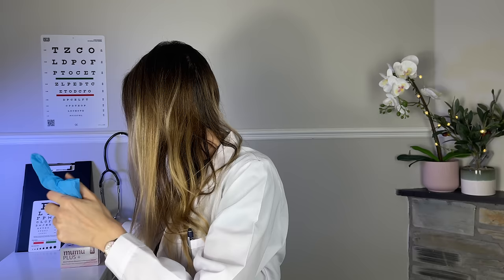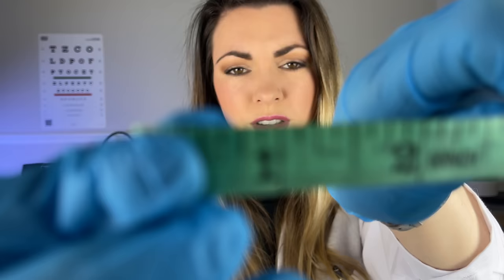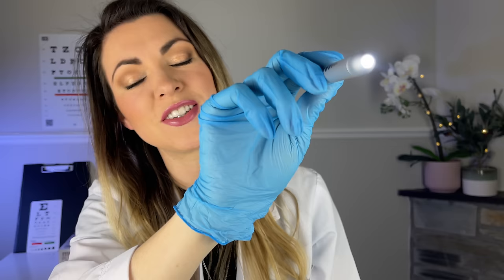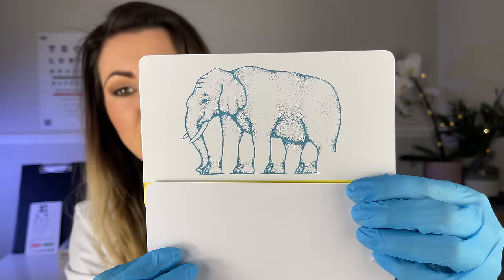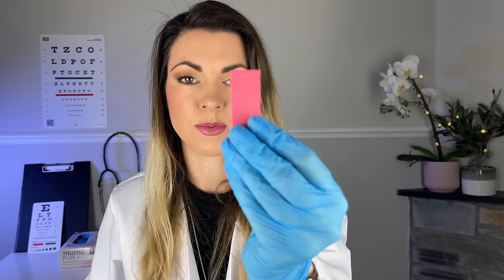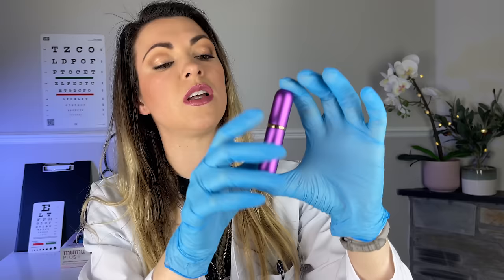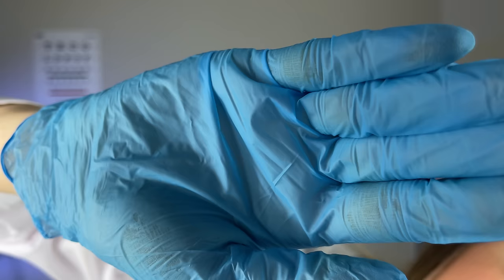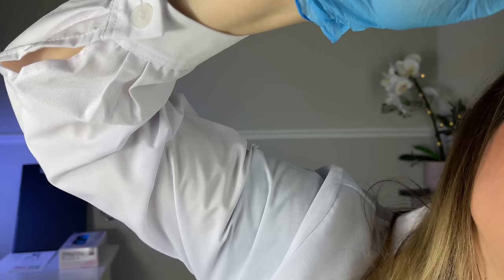[ASMR] Cranial Nerve Exam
This ASMR cranial nerve examination is a most detailed and realistic medical roleplay. It includes an eye test, ear exam and hearing tests, focus tests and lots of visual and ear-to-ear tingly triggers to help you relax.

** This video includes binaural, ear to ear sounds. For the best results and guaranteed tingles, enjoy with headphones :) **

00:00 Consultation/typing sounds
02:16 Face examination (gloves)
04:58 Stethoscope (heart)
05:52 Stethoscope (lungs & slow breathing)
08:16 Measuring your face (in ear whispers)
11:48 Eye exam intro
12:28 Pen light (swing test)
13:45 Focus (follow the light)
17:07 Eye test (eye chart)
18:16 Pocket eye chart
19:54 Optical illusion cards
23:22 Focus test
24:38 Testing your peripheral vision
27:05 Colour test
28:51 Touch test intro
29:15 Blink test
30:05 Checking your face and neck muscles
32:13 Dull or Soft
34:25 Smell test (atomiser spray)
37:09 Examining your nose
39:03 Taste test intro (swallow reflex)
39:39 Examining your mouth
41:09 Taste test (dropper bottles)
43:18 Hearing test intro
43:51 Otoscope (in ear whispering)
45:26 Hearing test (repeat numbers)
46:46 Hearing test (glove sounds)
48:40 Outro/typing up notes

**I  have no medical training and this video is not intended to replace medical advice or treatment. If you are experiencing symptoms of any illness, please consult a medical professional.

- Play videos through to the end
All of these things let YouTube know that my content is worth watching and will help my channel to grow. I really enjoy making content for you and your support means the world to me :)

or hit that Super Thanks button underneath the video :)